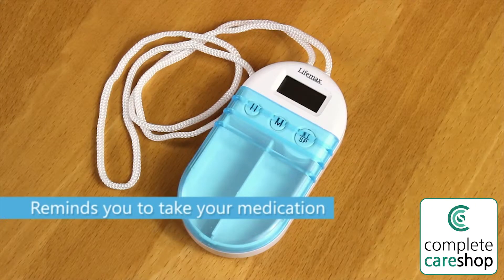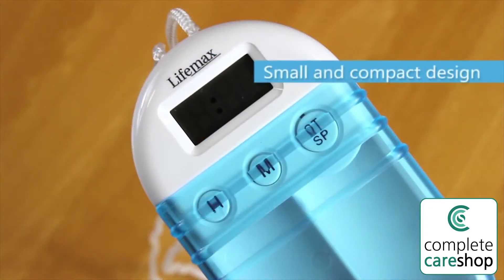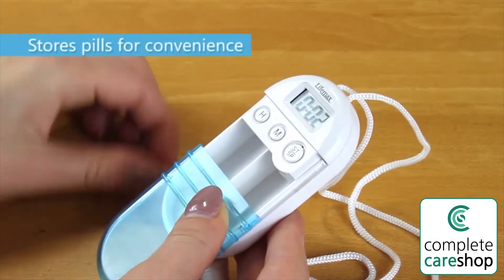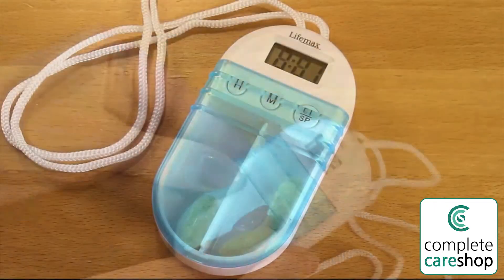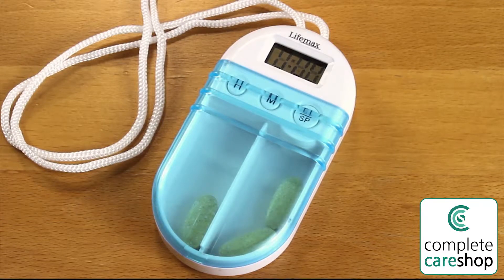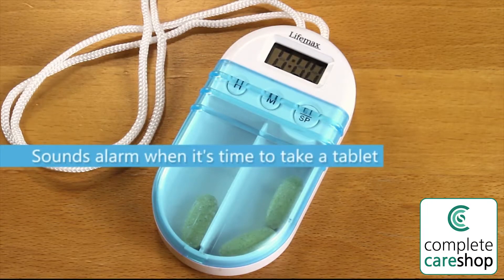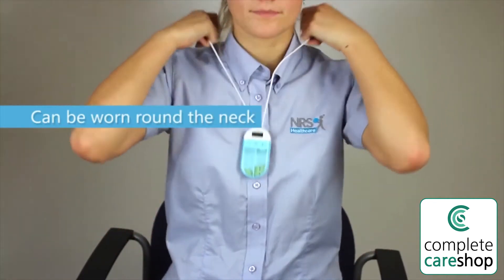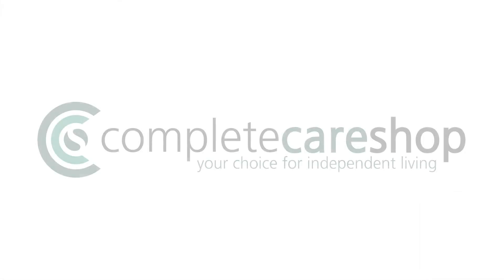Pill Box with Reminder Alarm - Audible And Visual Alarms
The Pill Box with Reminder Alarm is a simple yet effective dual function pill box that contains the user's tablets and also provides a convenient reminder of when that medication should be taken.

Another great product from Complete Care Shop, for more information on this product or to view our wide range please visit us